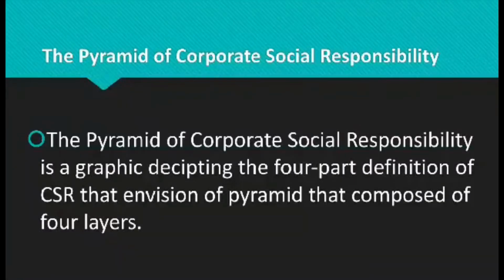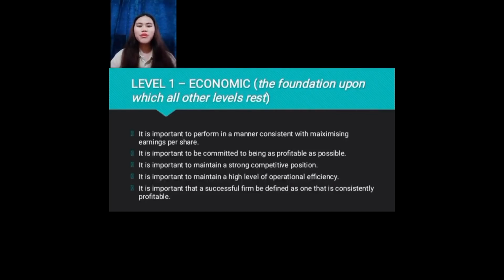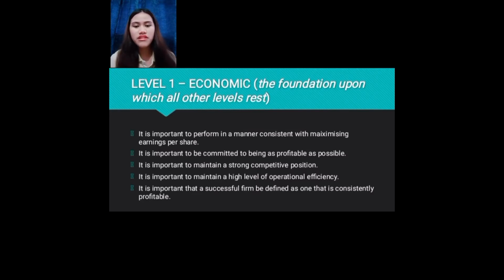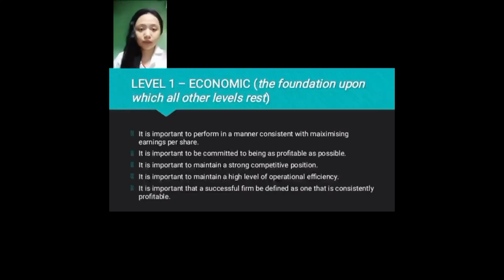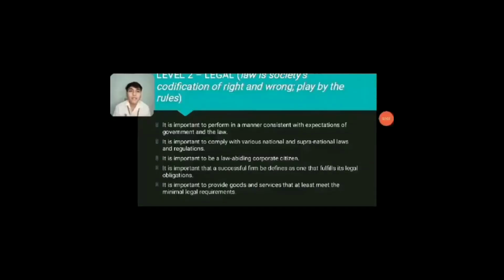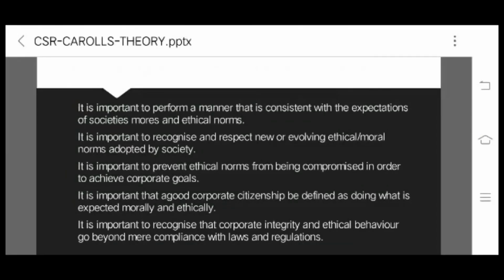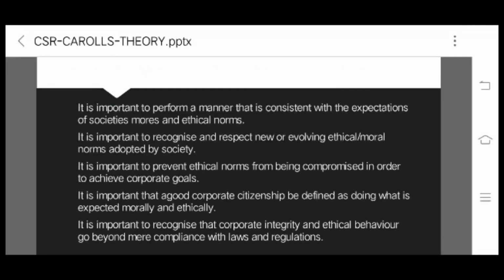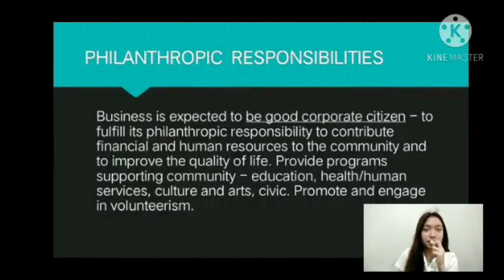CSR CAROLL'S THEORY